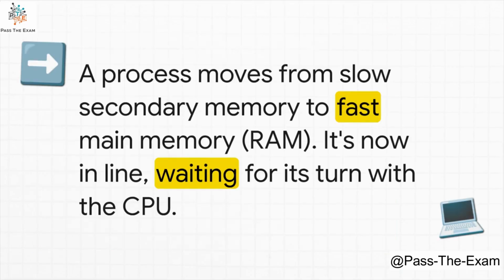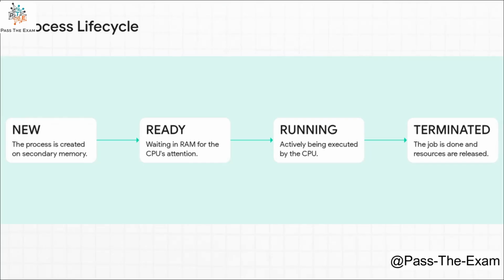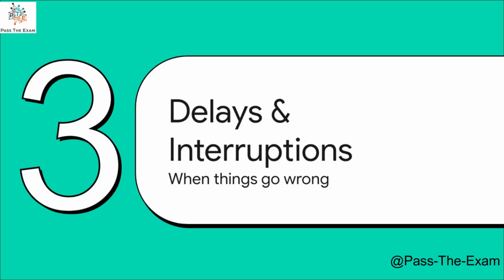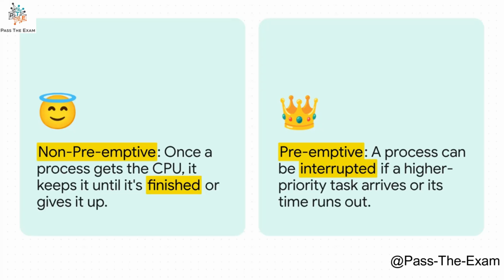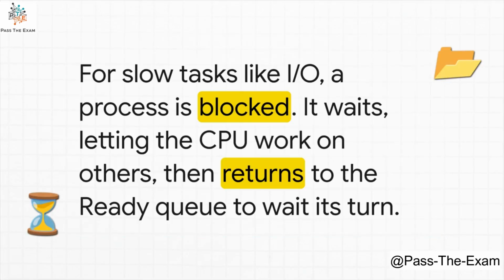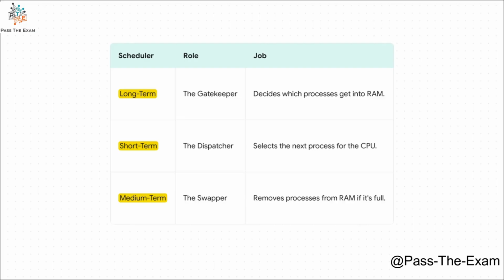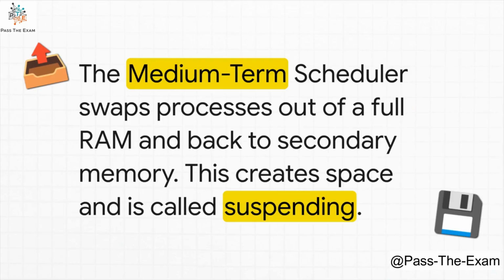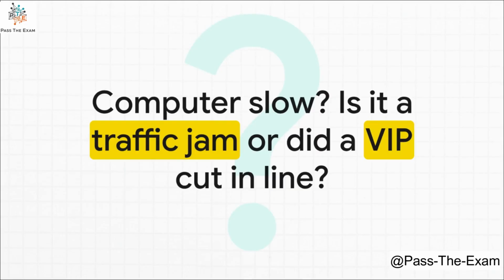OS Process States Explained: Life Cycle, Schedulers & Multitasking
Hello friends! Welcome to this comprehensive guide on Process States and the Process Life Cycle in Operating Systems. This video is packed with essential information, perfect for competitive exams and university-level studies.
We start by clarifying that process states are a model created to help users understand how a process moves from its beginning to its end within an operating system.

What you will learn in this video:

• Primary Process States: Understand the mandatory states a process goes through: New, Ready, Running, Terminated, and Wait/Block. We explain what each state signifies, from creation in secondary memory to active execution in RAM.

• Schedulers Explained: Discover the crucial role of different schedulers:
    ◦ Long Term Scheduler: Responsible for bringing processes from secondary memory into the ready state (RAM), a concept known as multi-programming.
    ◦ Short Term Scheduler: Dispatches processes from the ready state to the running state (CPU), managing the actual execution. This scheduler is key to understanding multi-tasking.
    ◦ Medium Term Scheduler: Manages memory by moving processes to and from secondary memory (swapping out) to handle situations like a full RAM or to make space for high-priority processes in "suspend" states.

• Key Scheduling Concepts:
    ◦ Pre-emptive vs. Non-Pre-emptive Scheduling: Learn when a running process can be interrupted (pre-emptive) due to high priority or time quantum expiration, versus when it runs to completion (non-pre-emptive).
    ◦ I/O Request Handling: How processes move to a Wait/Block state when they need to perform I/O operations, allowing the CPU to work on other tasks.

• Additional Process States: Explore the concept of "suspend" states like Suspend Wait/Block and Suspend Ready, which are crucial for efficient memory management when RAM is constrained.

• Practical Insights: We briefly touch upon how you can view process information in systems like Windows (Task Manager) and UNIX/LINUX (PS command).
This video covers all essential aspects to build a strong foundation in OS process management.